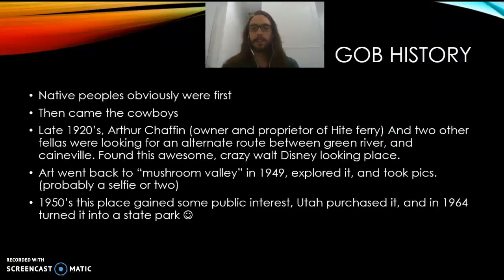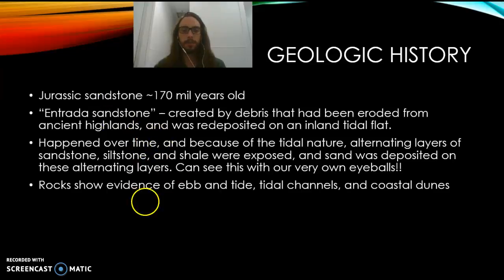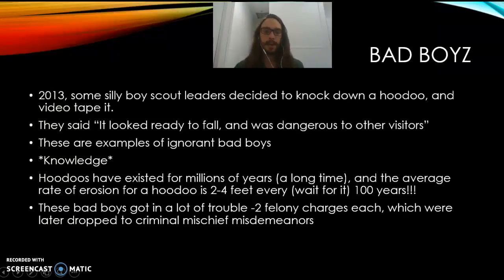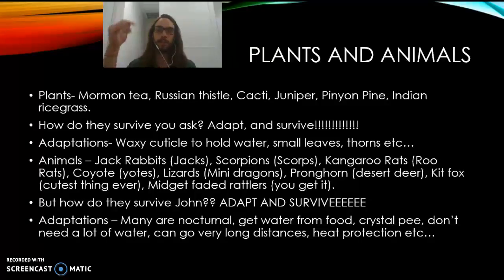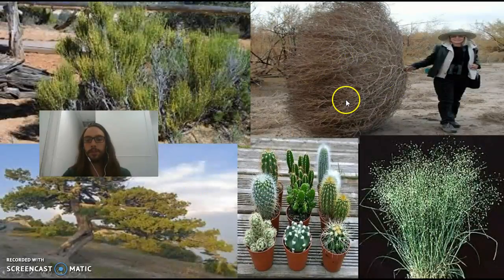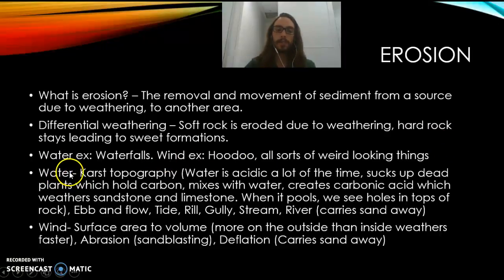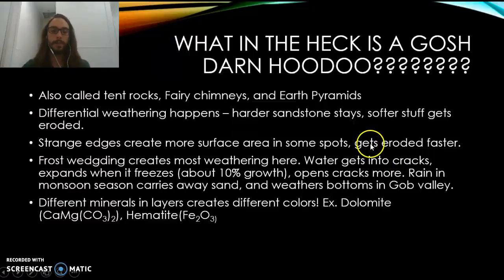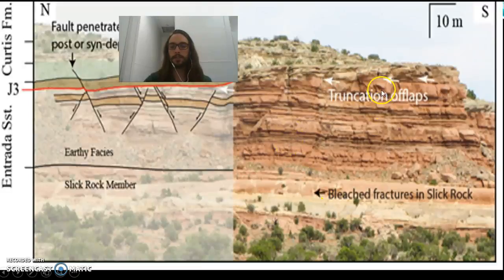Goal ventures Gob valley